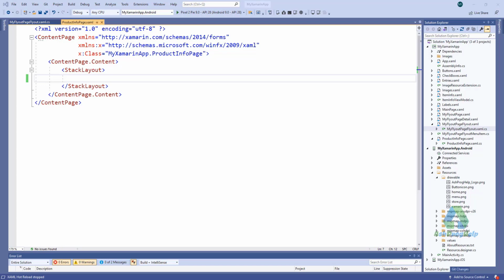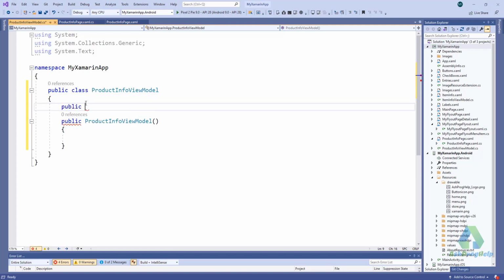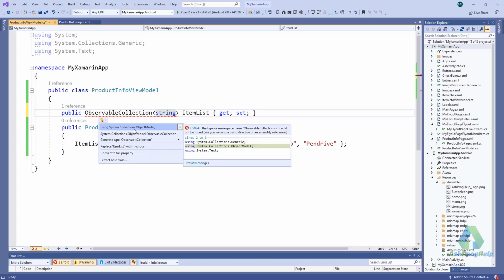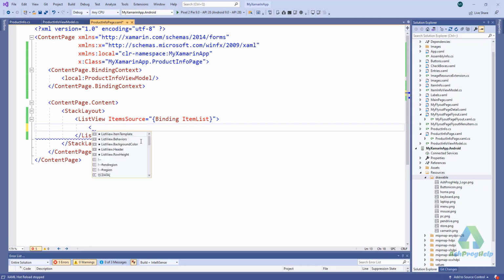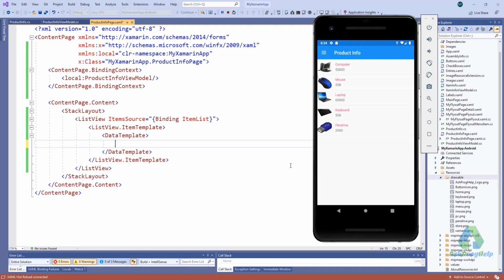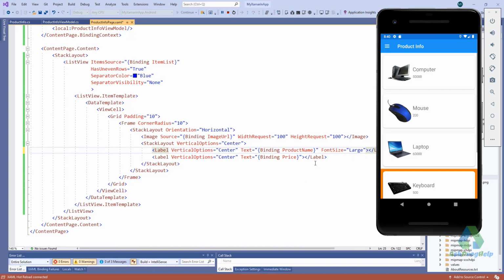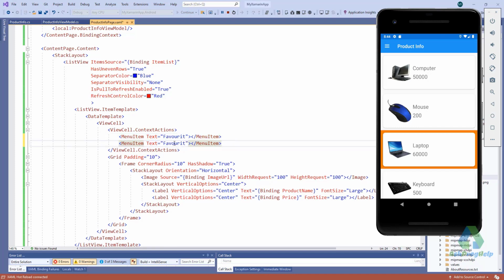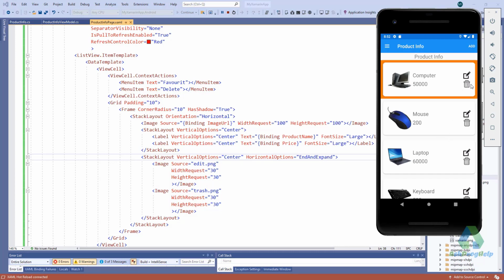ListView in Xamarin Forms / .NET MAUI | ListView Databind in MVVM - Ep:10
How to use a ListView in Xamarin Forms using Visual Studio 2019.
How to Bind Data in ListView in MVVM way in Xamarin Forms.

🅾 Xamarin Forms: Build Native Cross-platform Apps with C#
🅾 The Complete Xamarin Developer Course: iOS And Android!